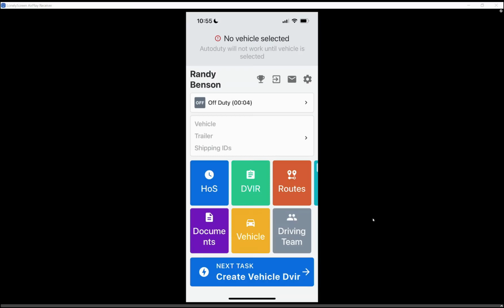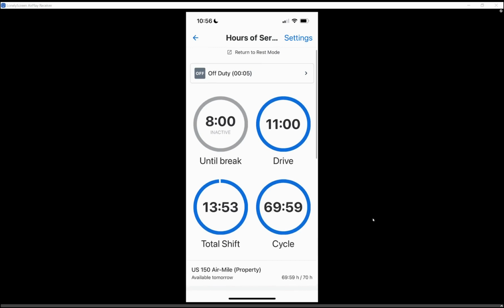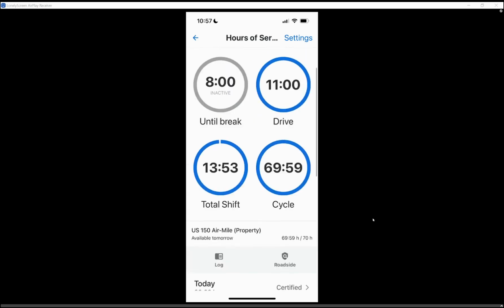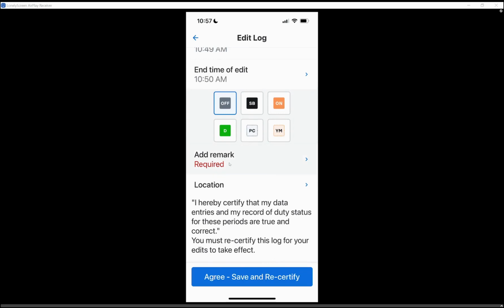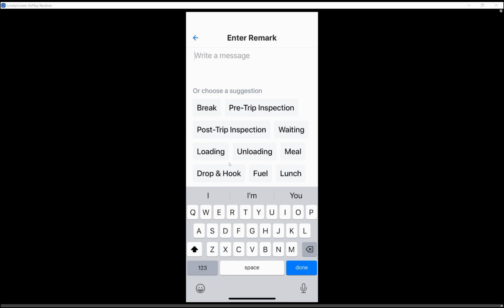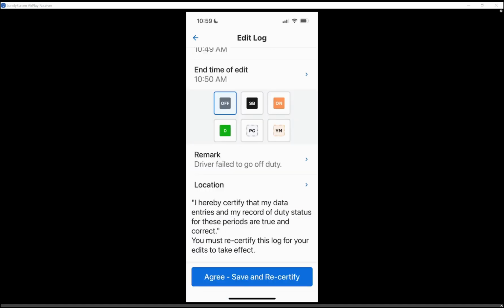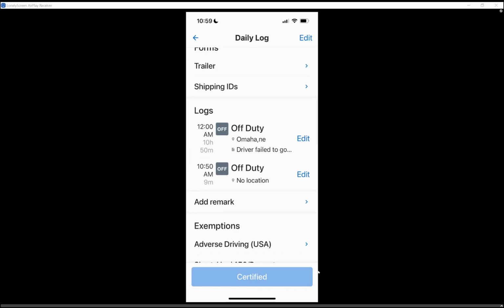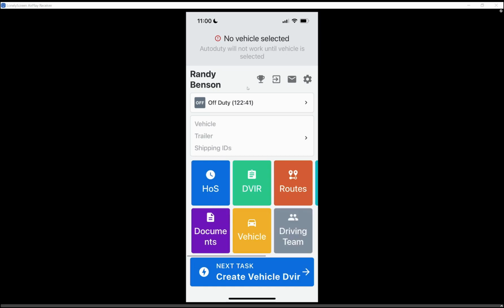How to edit a log SBT Samsara ELD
In this video you will get a brief tutorial of how to edit a log.